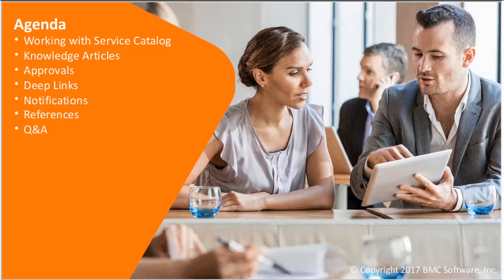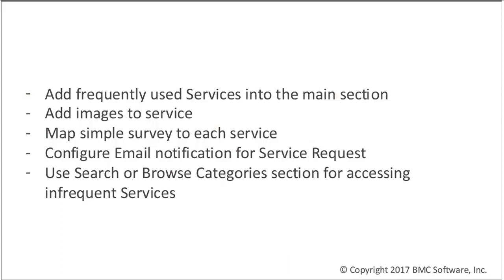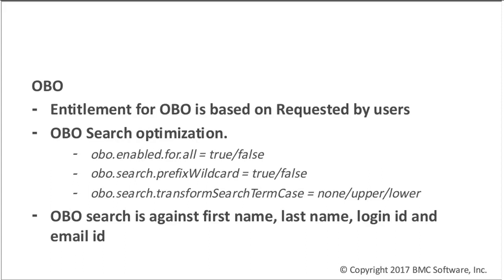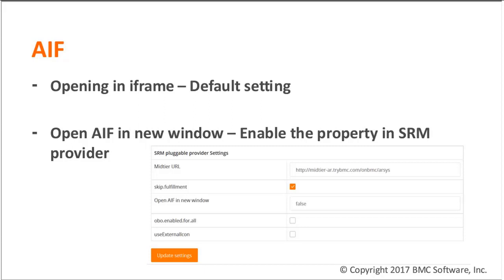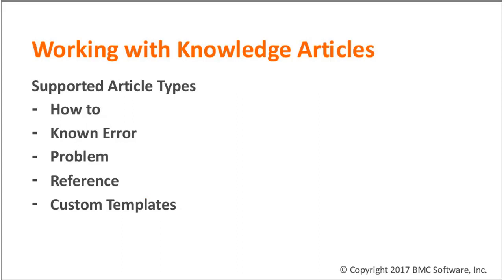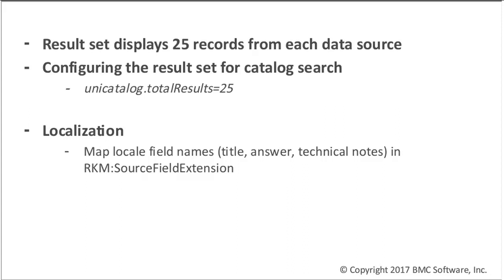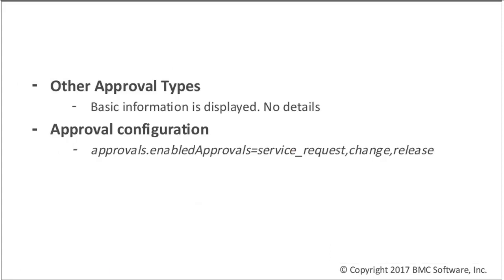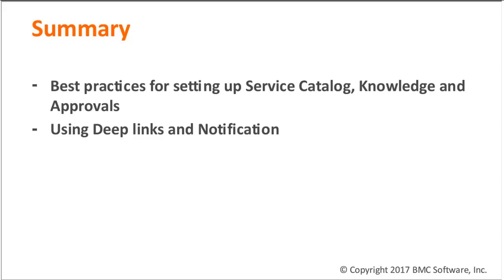BMC Digital Workplace: Webinar - DWP Basic Best Practices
In this session he will cover the best practice techniques for Digital workplace basic such as managing Service catalog, Knowledge Articles, Approvals, notifications and social.

Sirjad Acharath Parakkat is a Senior Manager, Digital Workplace Solutions